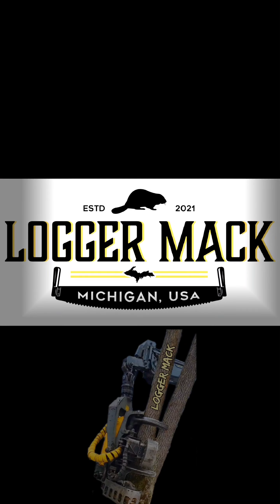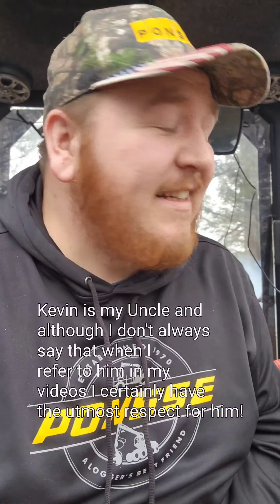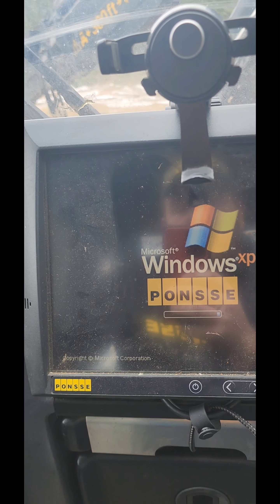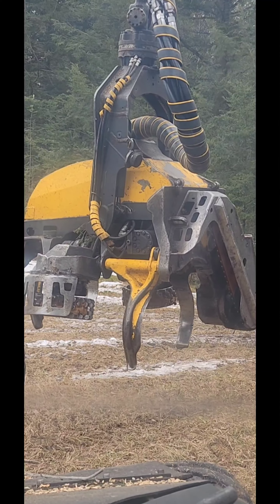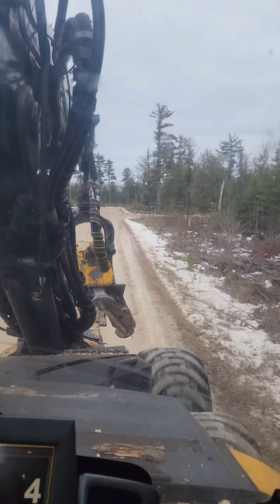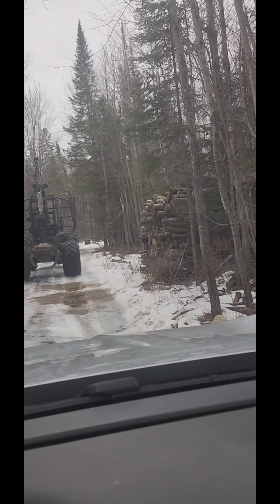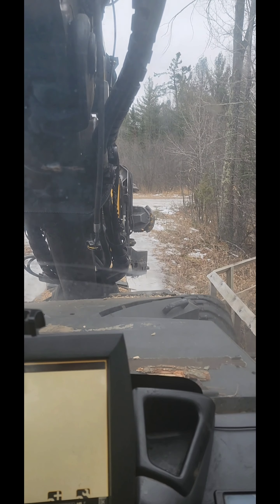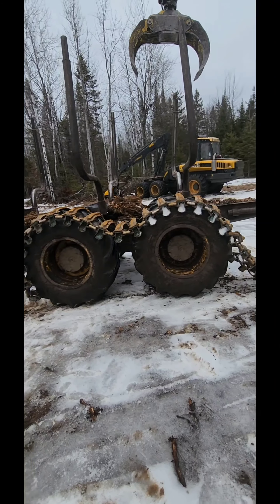It's Moving Day! Tag Along!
It's Moving Day! My Uncle Kevin and I move the equipment south! The roads are slick, bridges narrow and tracks too long! Time to make things happen!